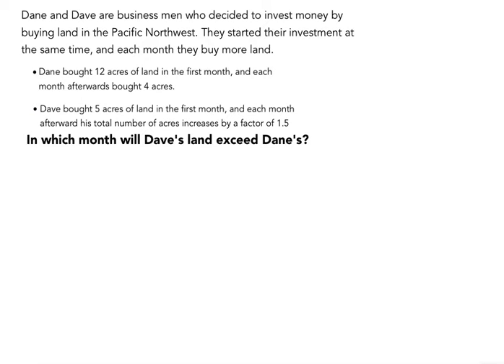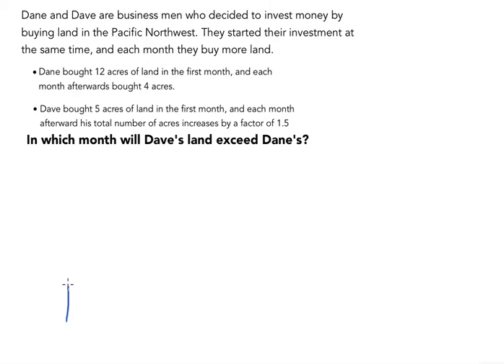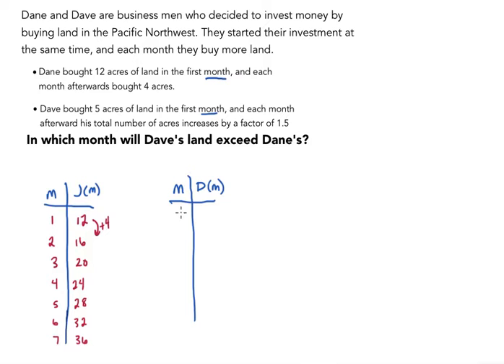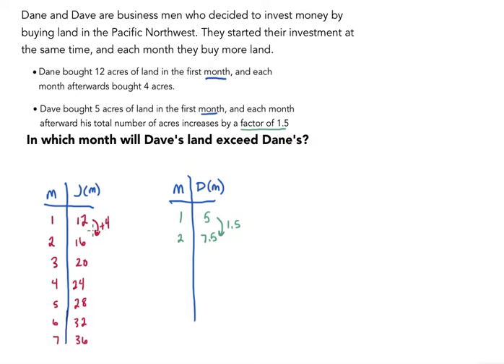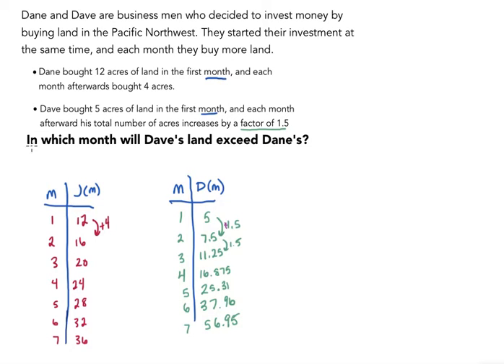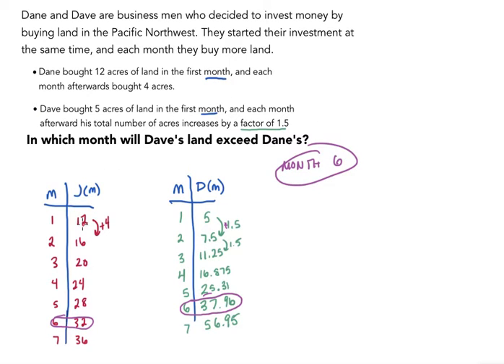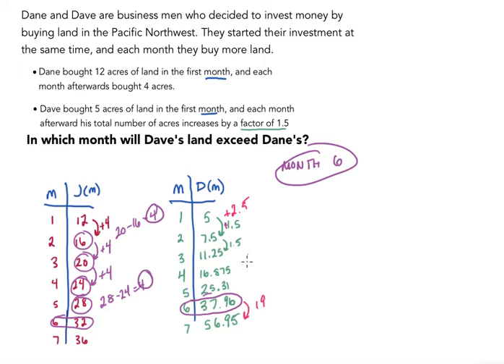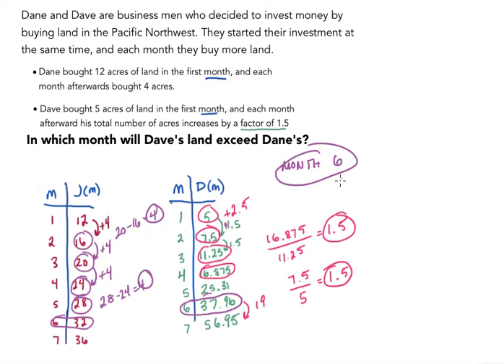Exponential vs Linear 1